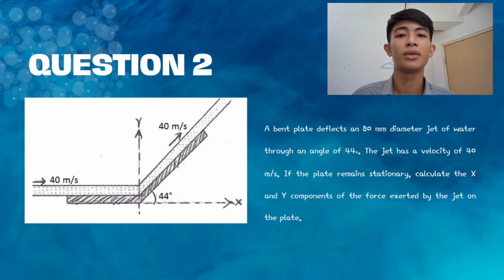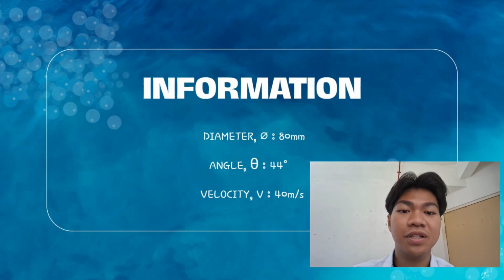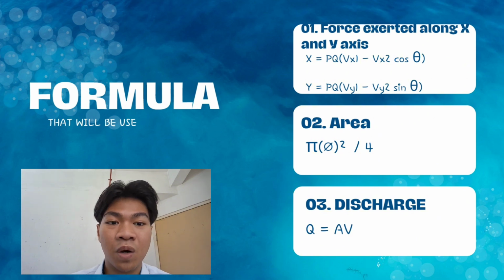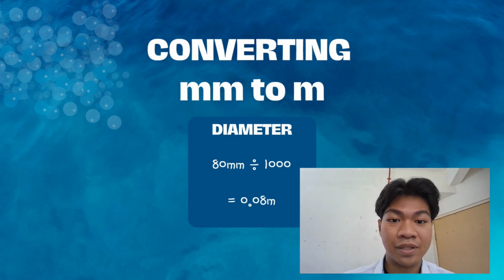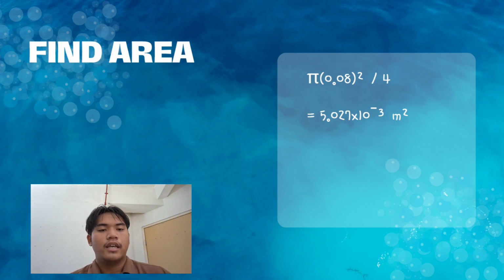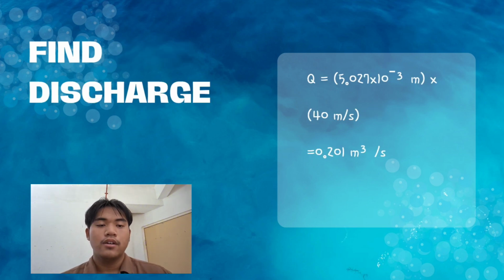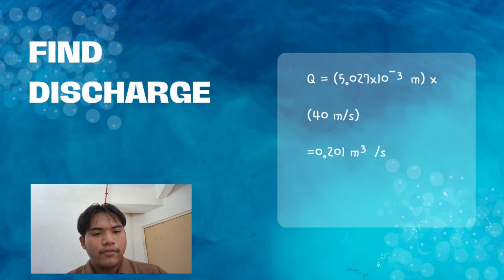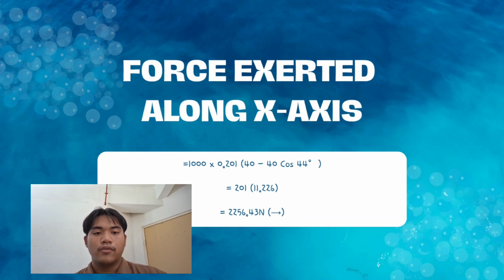DCC30352-FLUID MECHANICS| Fluid presentation 2 | 1023, 1120, and 1100 | QUESTION 2